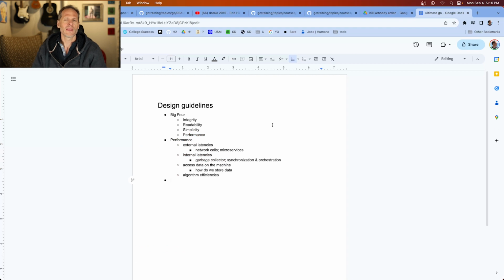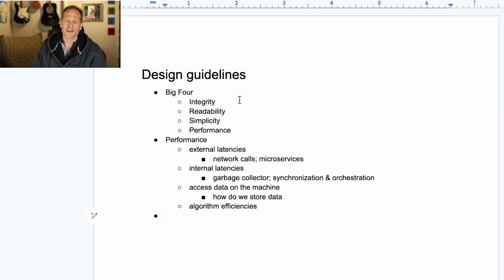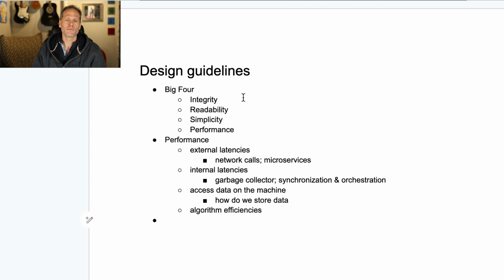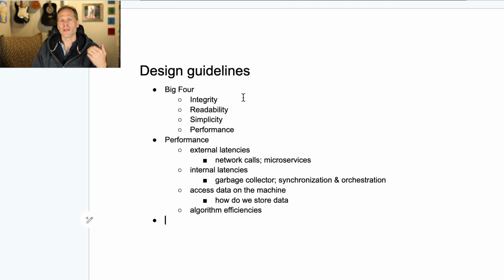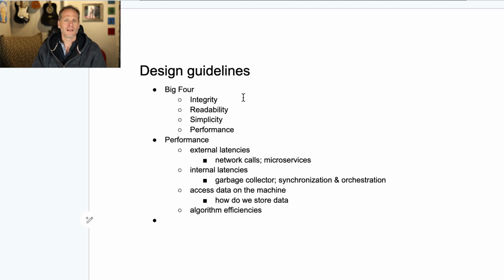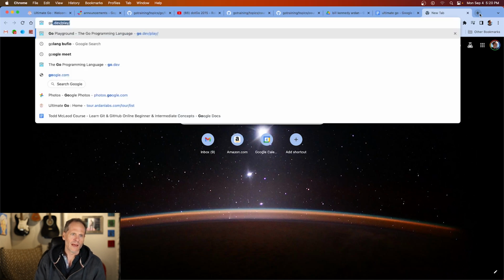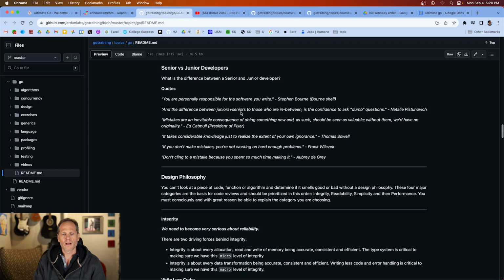☀️🌴 The Ultimate Go Tour #4 ❤️ Design Guidelines & Code Reviews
🔥 This video introduces design guidelines for coding in the Go programming language aka golang 😃 Learn about the "Big Four" – Integrity, Readability, Simplicity, and Performance. 🚀

look in the "000-br-bk-go-tour" folder